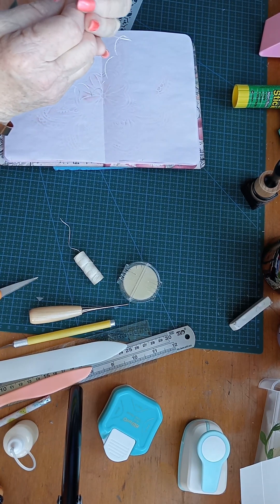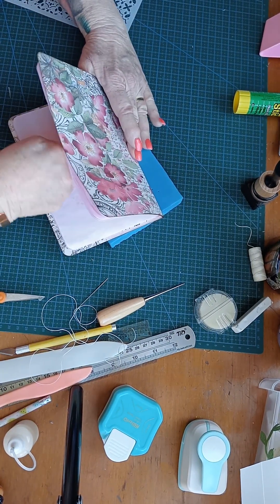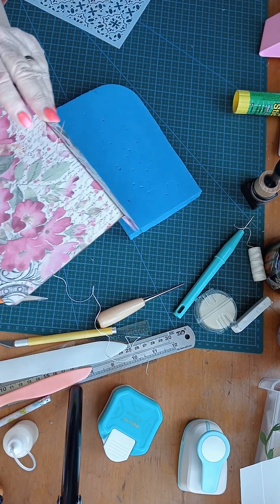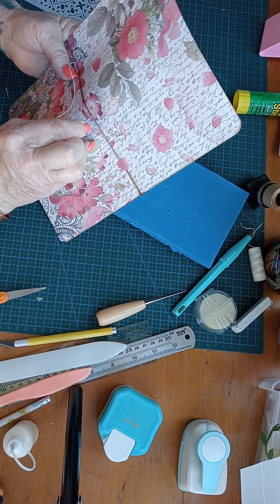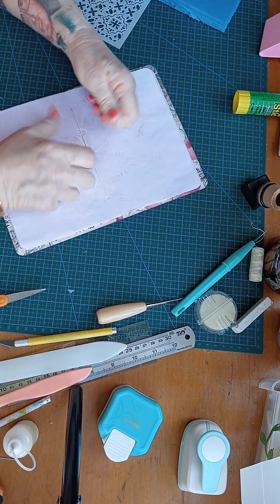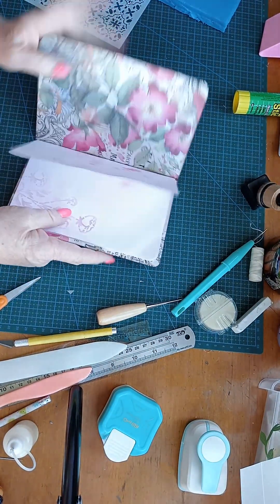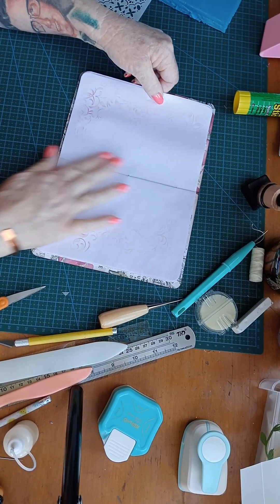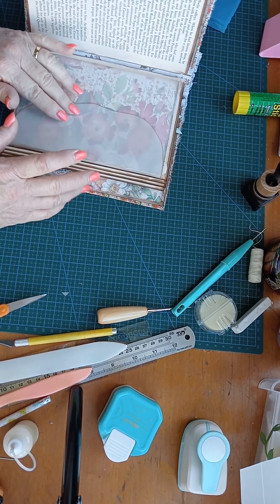Rose Journal: Vellum Pocket and Journal Part 2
Scrapbooking Junk Journaling